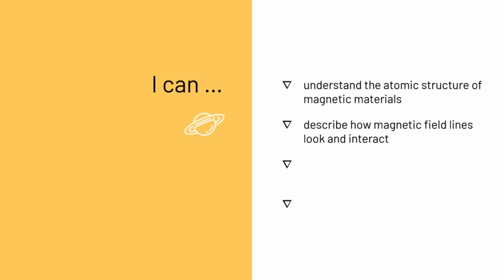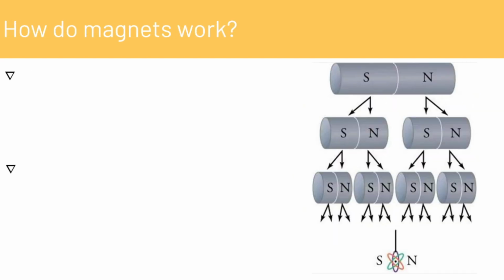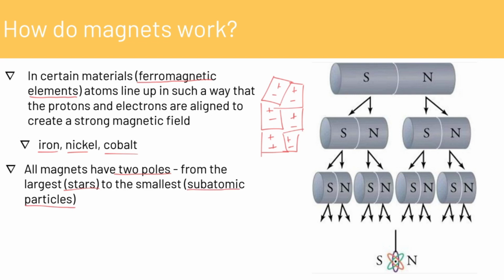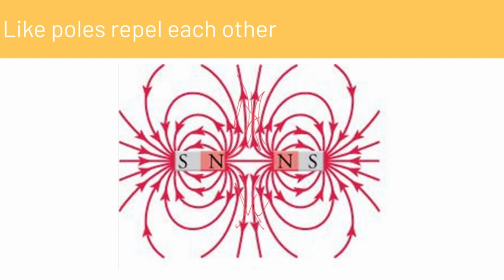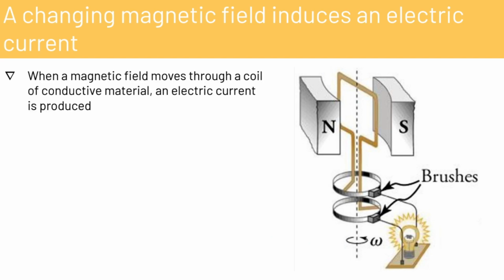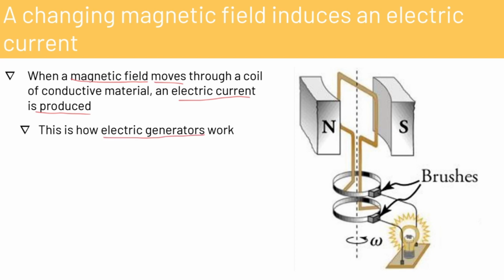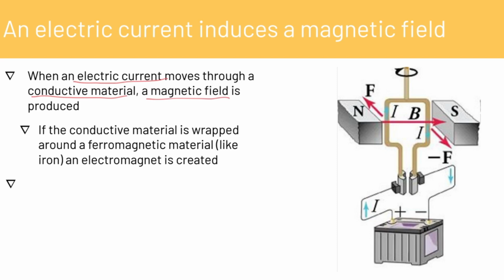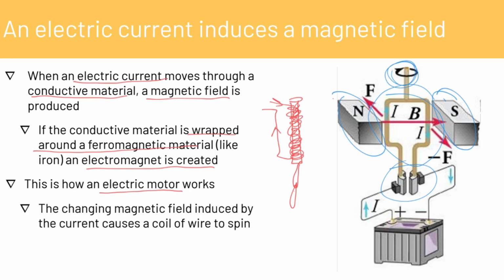Introduction to Magnetism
Mr. Voss' Physics class. This is the video lesson for Introduction to Magnetism.